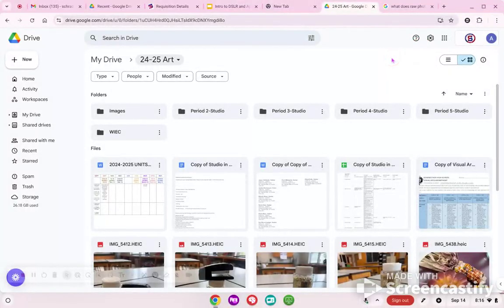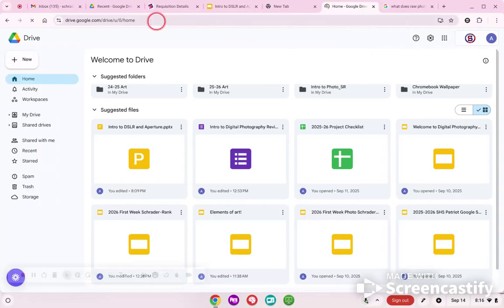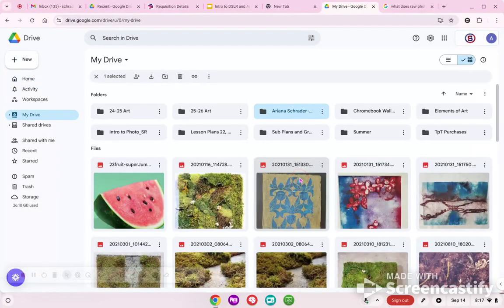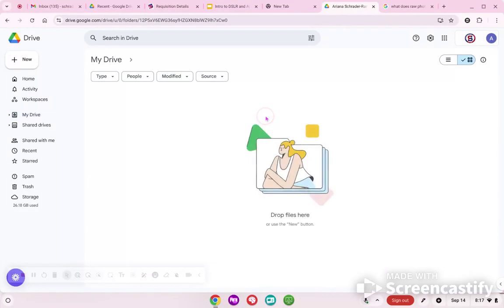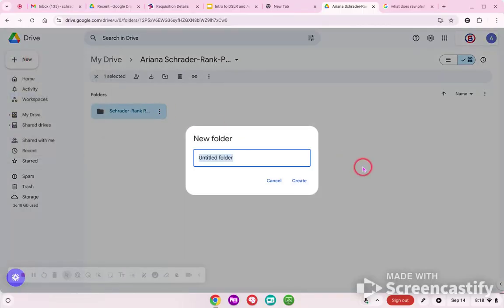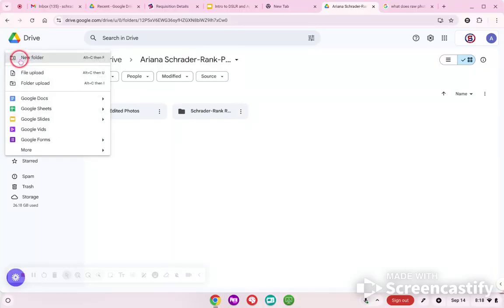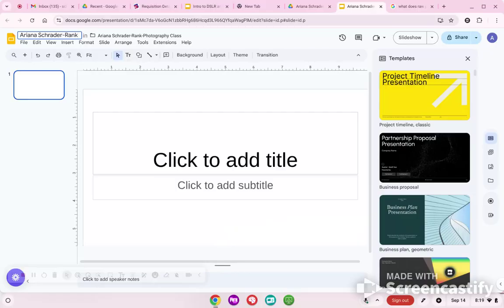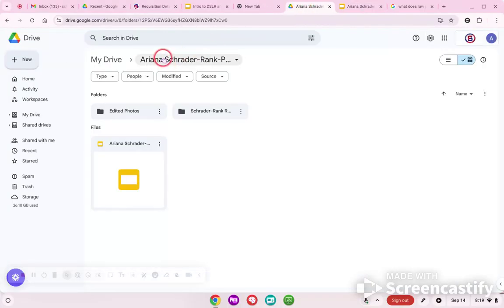How to Create a Folder in Google Drive